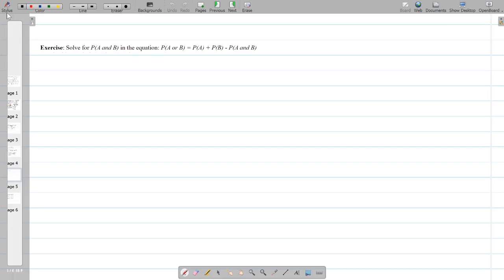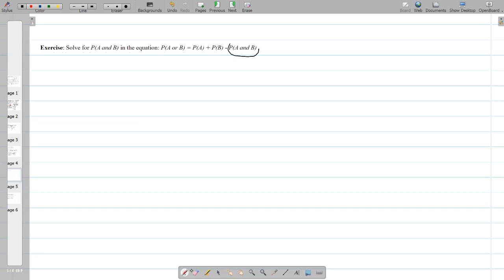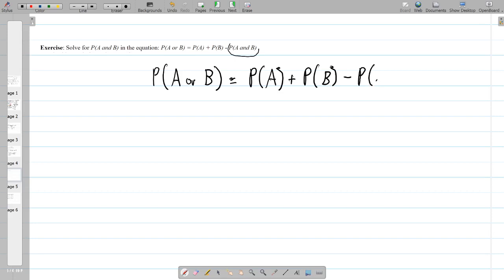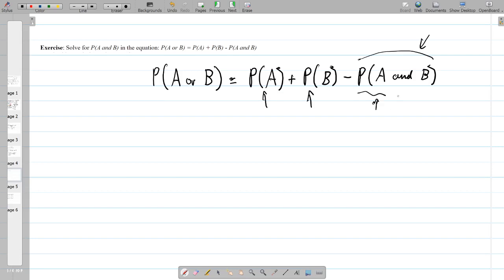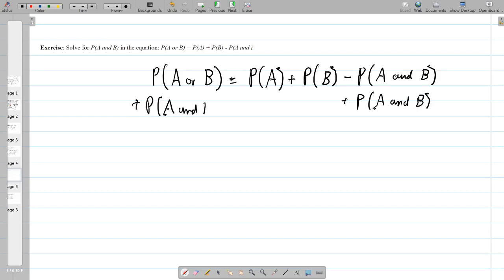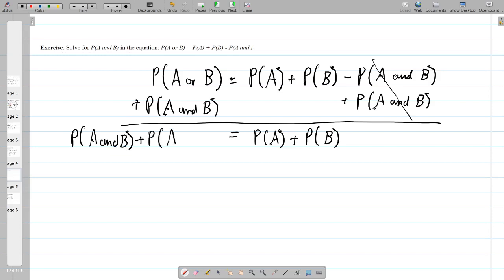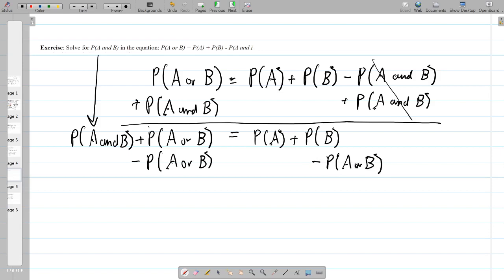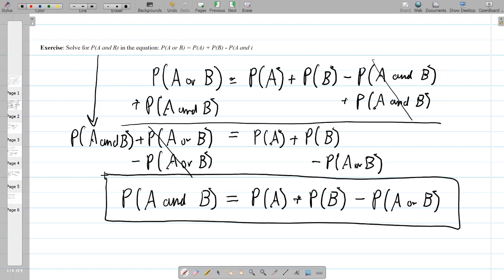Exercise2 Topic13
Solution to second non-textbook exercise from Topic 13